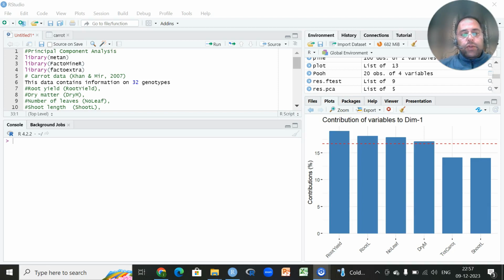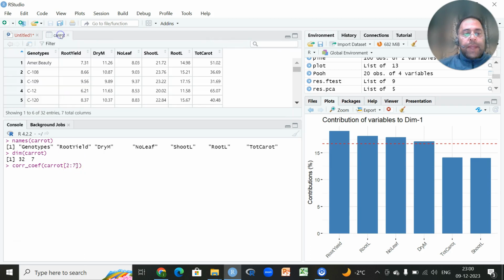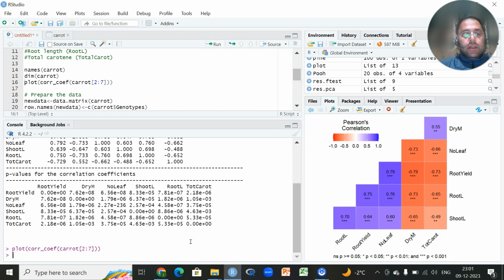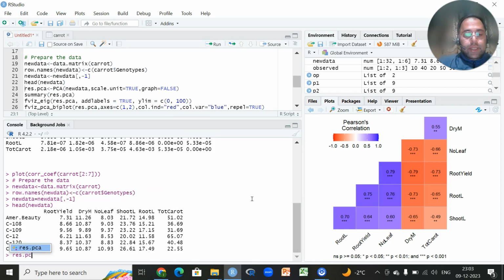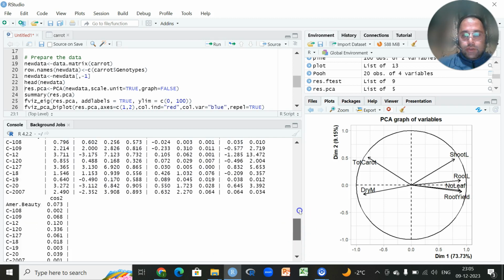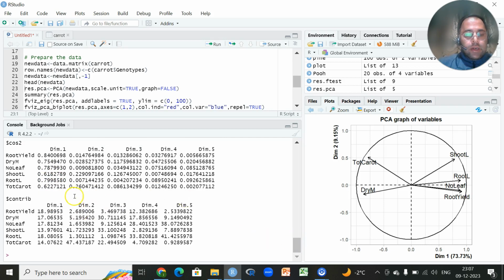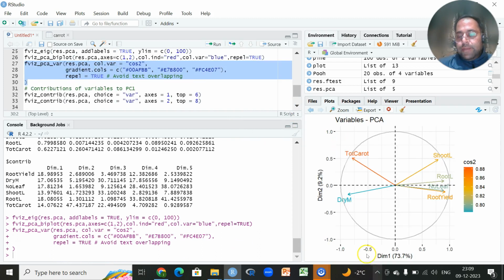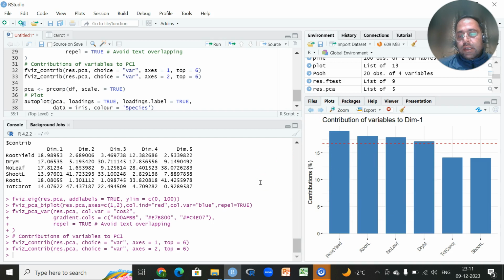Principal Component Analysis in R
R codes
library(metan)
library(FactoMineR)
library(factoextra)
# Carrot data (Khan & Mir, 2007)
This data contains information on 32 genotypes
Root yield (RootYield),
Dry matter (DryM),
Number of leaves (NoLeaf),
Shoot length (ShootL),
Root length (RootL)
Total carotene (TotalCarot)
names(carrot)
dim(carrot)
plot(corr_coef(carrot[2:7]))

newdata=data.matrix(carrot)
row.names(newdata)=c(carrot$Genotypes)
newdata=newdata[,-1]
head(newdata)
res.pca=PCA(newdata,scale.unit=TRUE,graph=FALSE)
summary(res.pca)
fviz_eig(res.pca, addlabels = TRUE, ylim = c(0, 100))
fviz_pca_biplot(res.pca,axes=c(1,2),col.ind="red",col.var="blue",repel=TRUE)
fviz_pca_var(res.pca, col.var = "cos2",
gradient.cols = c("00AFBB", "E7B800", "FC4E07"),
             repel = TRUE # Avoid text overlapping
# Contributions of variables to PC1
fviz_contrib(res.pca, choice = "var", axes = 1, top = 6)
fviz_contrib(res.pca, choice = "var", axes = 2, top = 6)